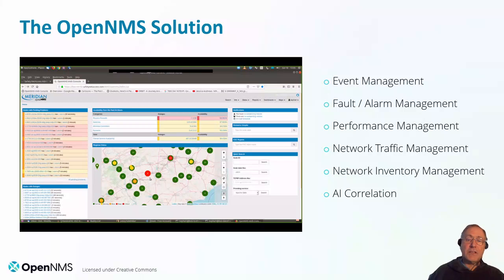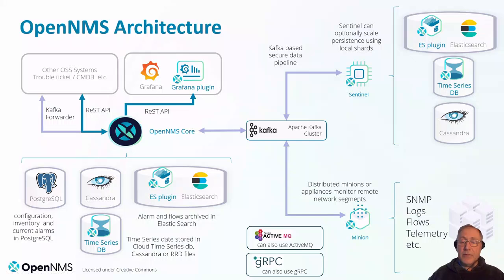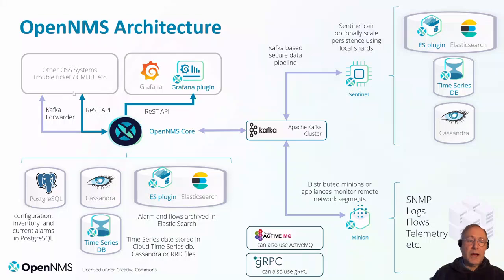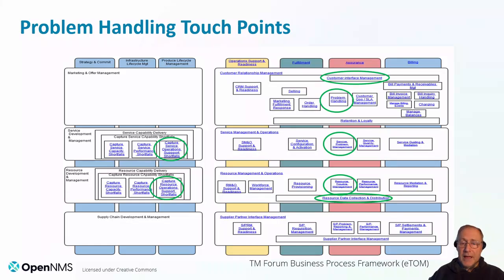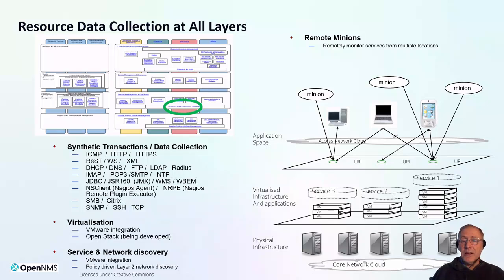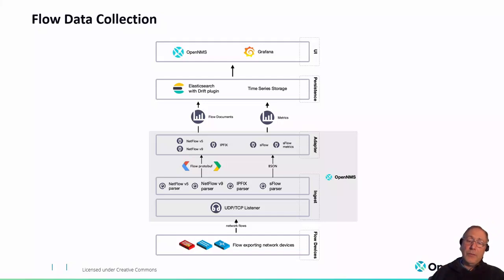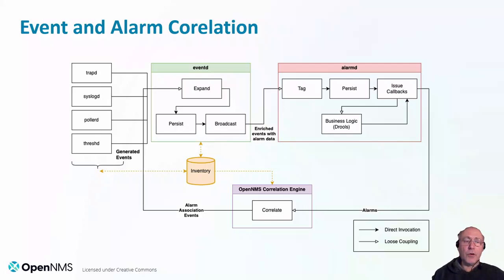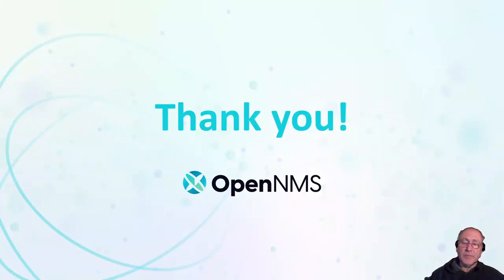OpenNMS Overview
Presentation providing an overview of the key features and deployment options for OpenNMS